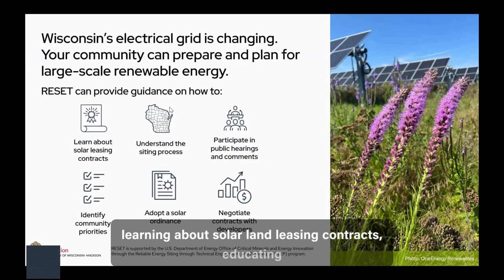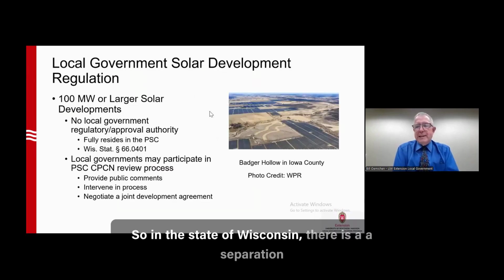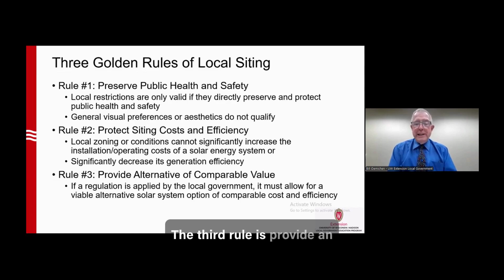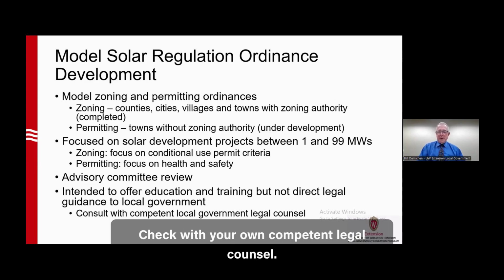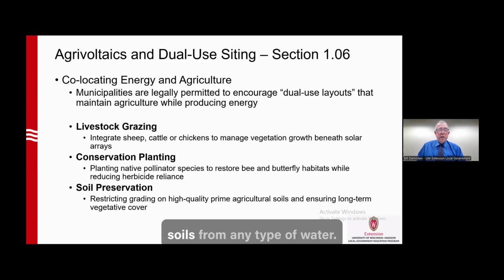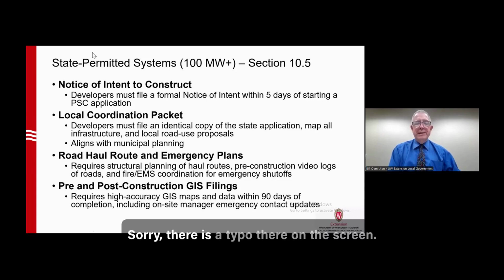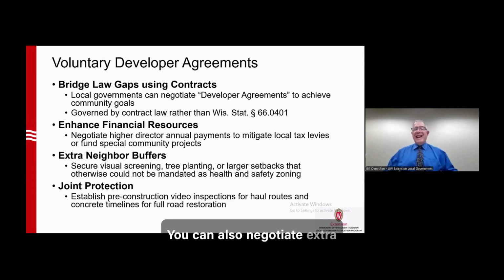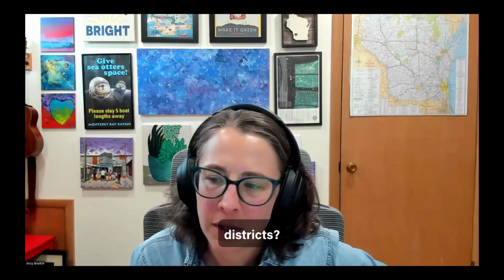Using the Model Solar Ordinance: A Guide for Wisconsin Communities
Large-scale solar development is accelerating across Wisconsin, bringing new challenges and opportunities for local governments. As communities work to balance growth, land use, and public interest, they are also navigating a complex legal landscape that places important limits on local authority.

What can your community regulate, and where are the boundaries?
Join UW-Madison Extension for a timely and practical webinar designed to support informed local decision-making around solar development.
 This session will introduce two new key resources developed specifically for Wisconsin communities:

Solar Regulation Guidance for Wisconsin Counties, Cities, Villages and Towns clarifies what state law allows (and does not allow) local governments to regulate

Model Solar Zoning Ordinance provides adaptable language to help communities shape effective, locally relevant policies

Developed by Local Government Law Educator Bill Oemichen in collaboration with partners including the Wisconsin Towns Association, RENEW Wisconsin, Wisconsin Farmers Union, and The Nature Conservancy, these tools reflect broad expertise and practical insight from across the state.

This webinar was designed for elected officials, planners, zoning administrators, and local government staff.

What you’ll gain:
A clearer understanding of Wisconsin’s legal framework for solar regulation
Practical guidance on local authority and decision-making
Ready-to-use ordinance language tailored for Wisconsin communities
Insight into how other communities are approaching solar development
This work is part of a broader, U.S. Department of Energy-funded initiative to help Wisconsin communities plan for and respond to changes in the energy landscape through the RESET project. For more information about the project visit the RESET website (go.wisc.edu/reset).